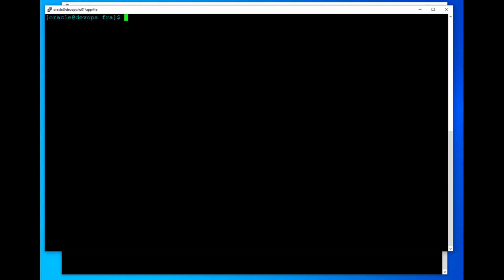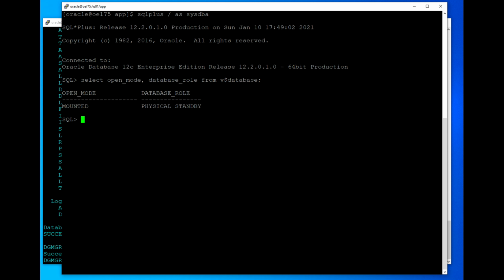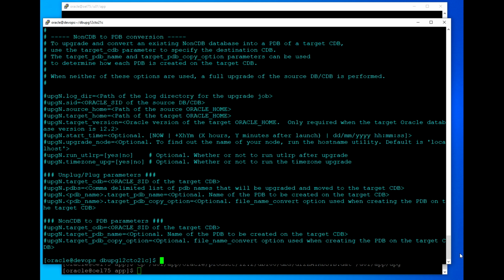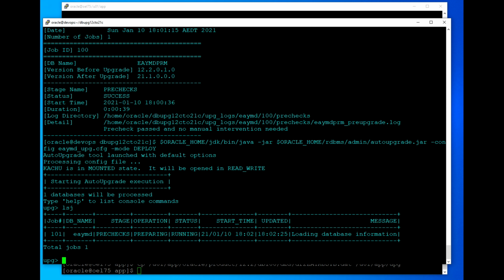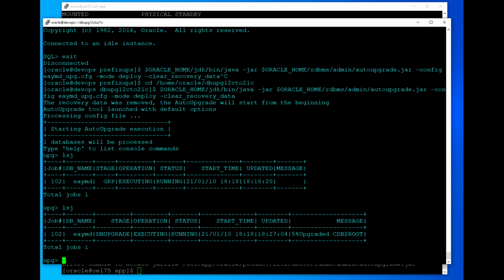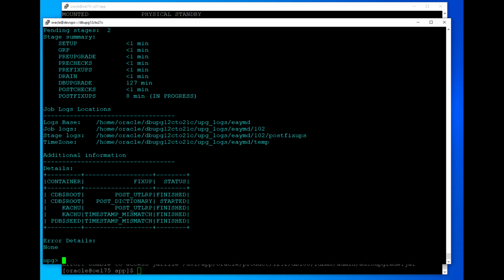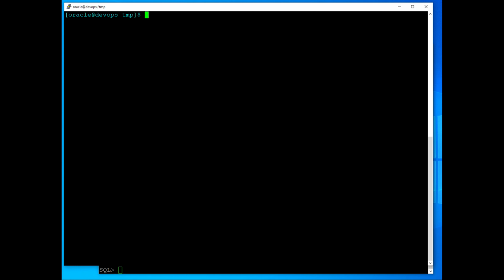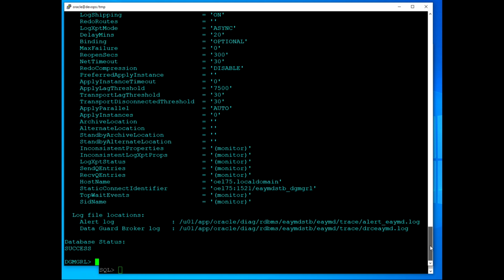Upgrade Like a Pro: Oracle Database 12.2 to 21c with Autougrade [Data Guard Included]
Welcome to our ultimate guide on upgrading Oracle Database like a pro! In this video, we'll show you how to seamlessly upgrade from Oracle Database 12.2 to 21c using Autougrade, where physical standby database is present for enhanced data protection.

With keywords like Upgrade, ProUpgrade, OracleDatabase, Autougrade, Oracle12c, Oracle21c, and DataGuard, we'll explore DatabaseUpgrade and DatabaseMigration techniques, providing step-by-step instructions and expert tips to ensure a smooth transition to the latest Oracle Database version. Whether you're an Oracle enthusiast or an IT professional seeking to enhance your DatabaseManagement and DataManagement skills, this video is for you.

Join us as we dive deep into ITTraining and TechTutorial resources, offering valuable insights and practical demonstrations to help you master the upgrade process. From OracleTips and OracleTutorial sessions to OracleCertification exam preparation, we've got you covered with everything you need to know to successfully upgrade your Oracle Database.

Discover UpgradeTips and TechSkills that will empower you to confidently navigate the upgrade journey. With a focus on CloudComputing and CloudServices, we'll explore how to leverage Autougrade in Oracle21c for improved ITInfrastructure management and efficiency.

If you're ready to take your Oracle Database skills to the next level and upgrade like a pro, then this video is a must-watch! Let's build a community of learners and enthusiasts together!